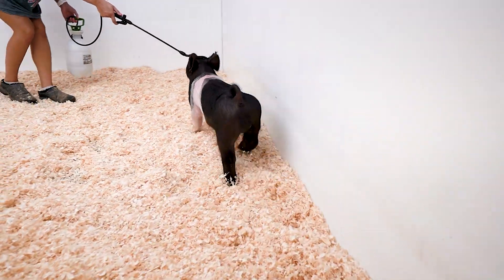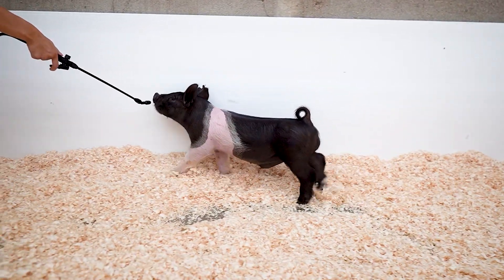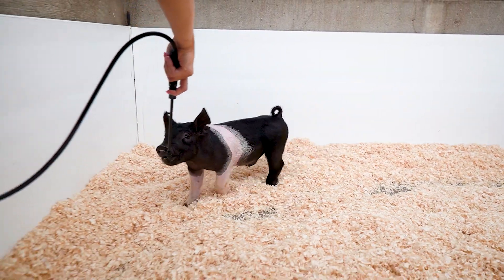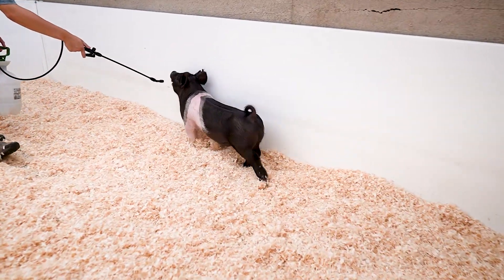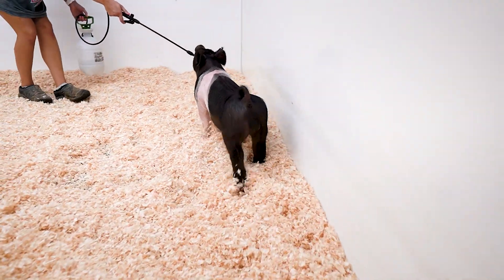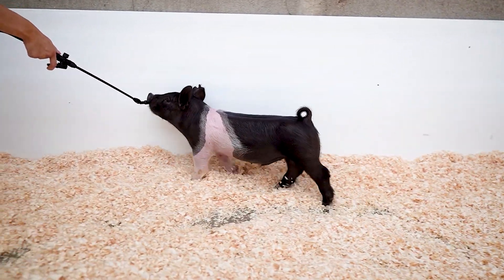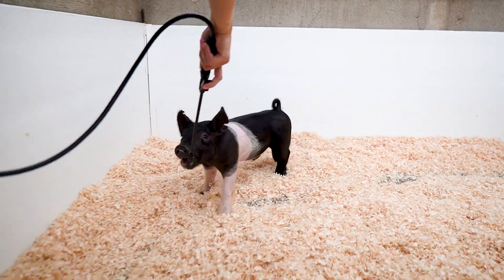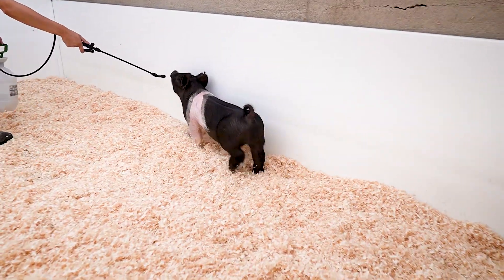Baade Genetics | 8-24-22 | 18-2